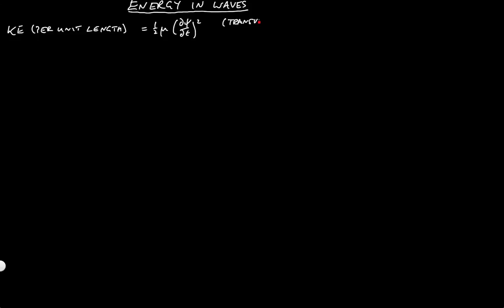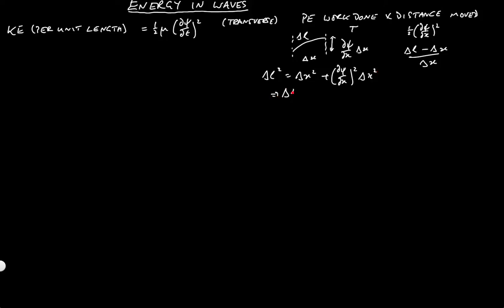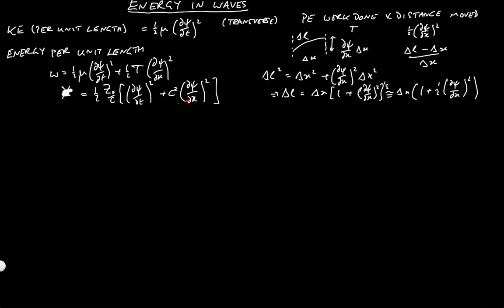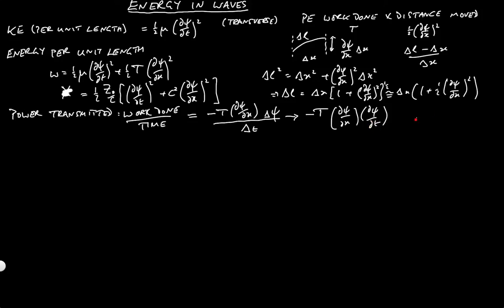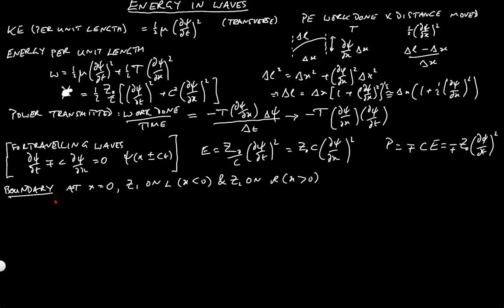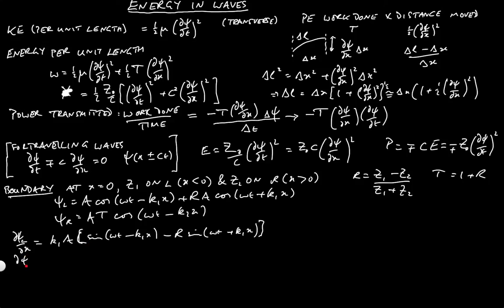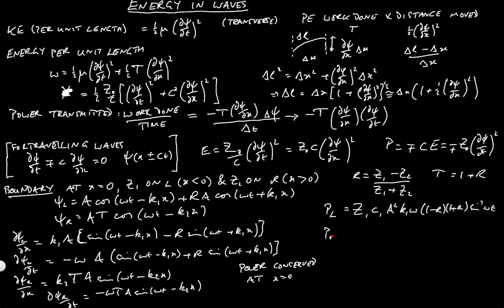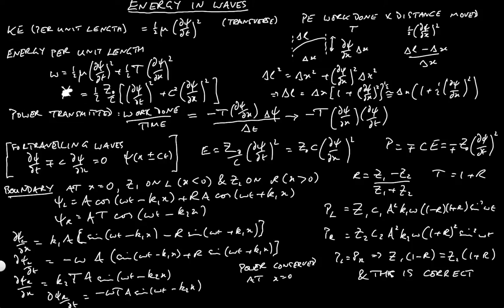Energy in Waves (PHAS1224 Video 6)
A discussion of energy density and power transmission in transverse waves, mainly concentrating on a stretched string.  Also an analysis of what happens to power at a boundary between two media.